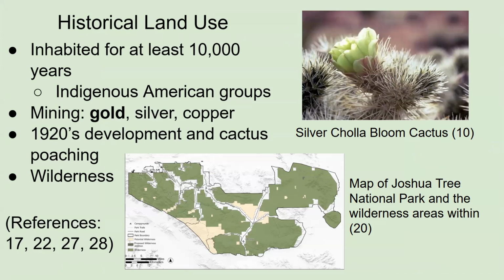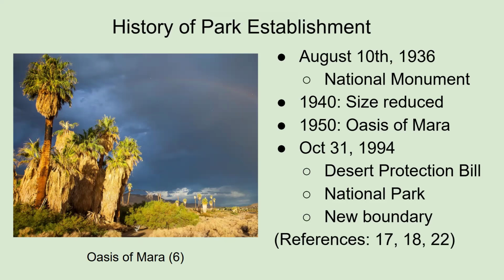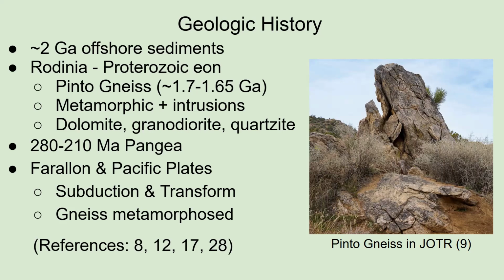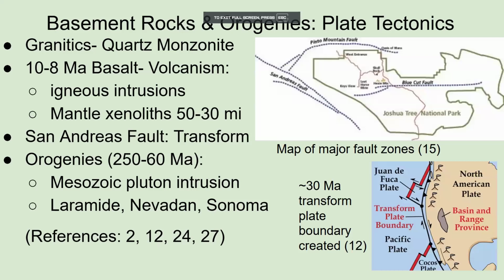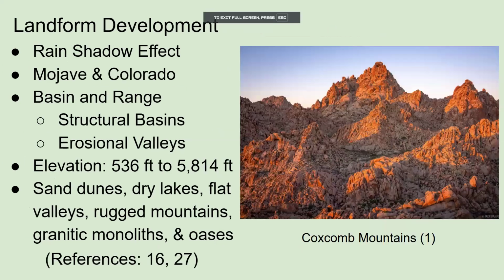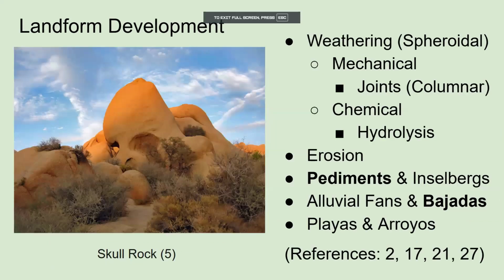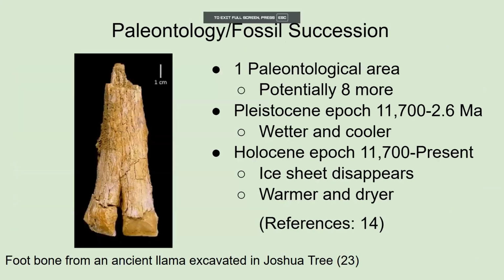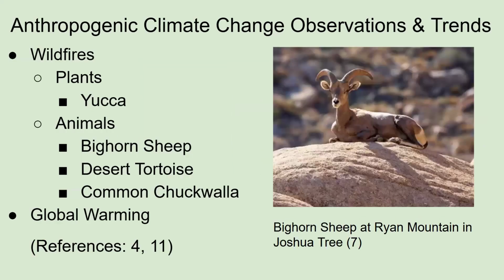Joshua Tree National Park Geology Report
Report on Joshua Tree National Park for GEOL305